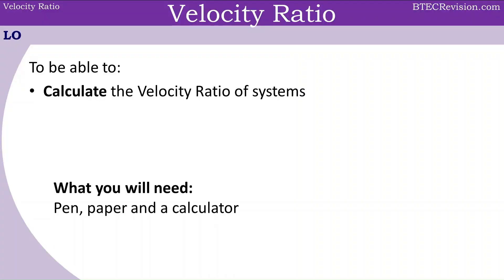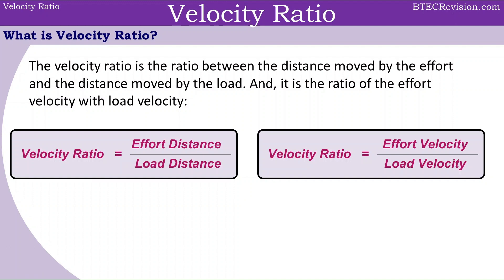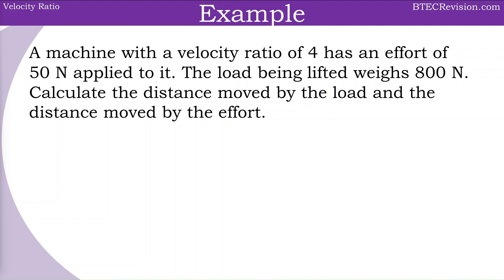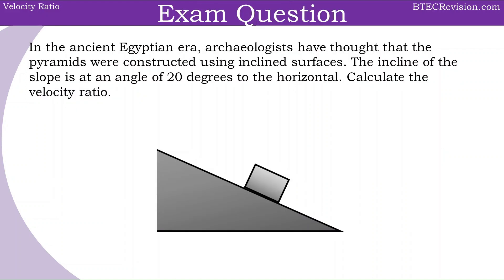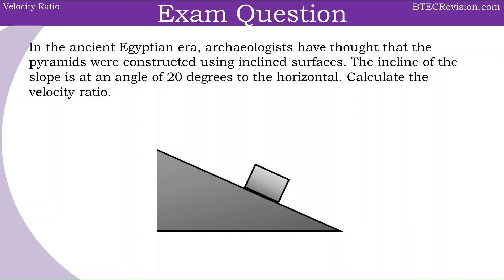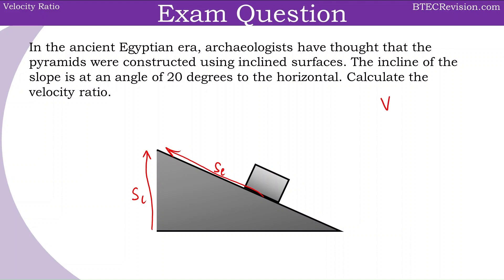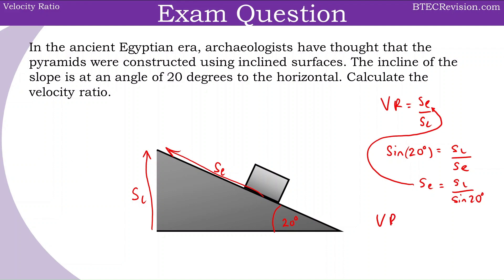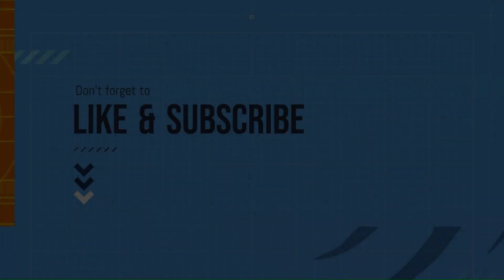L39 Velocity Ratio